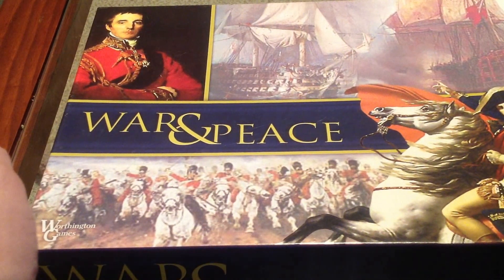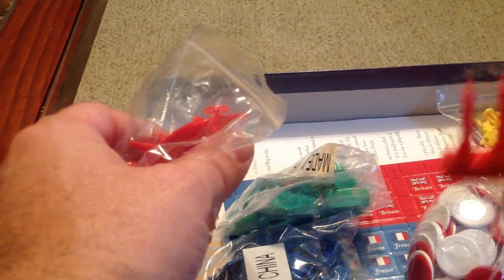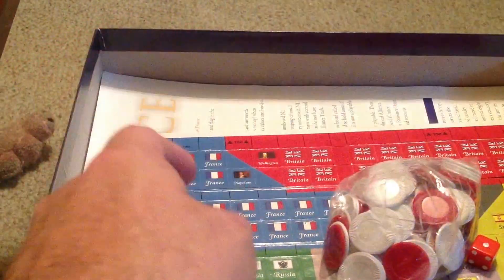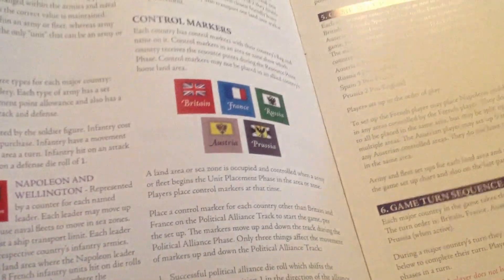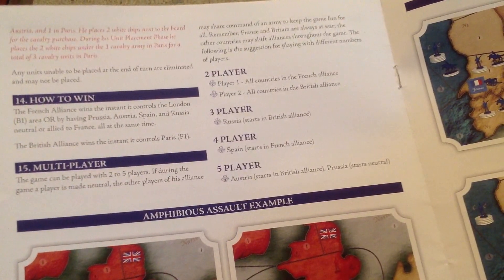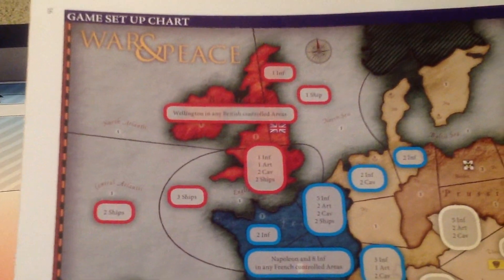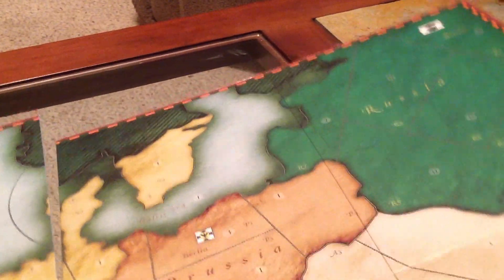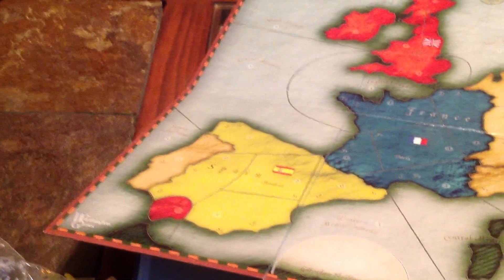War and Peace a one handed ipad review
A one handed component review on an ipad. A terrible review but I didnt have time to redo.